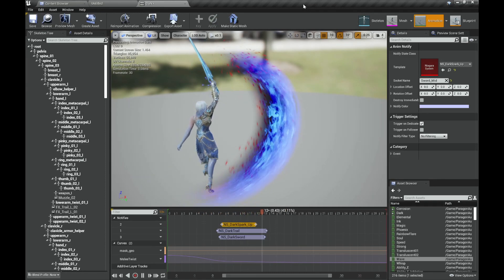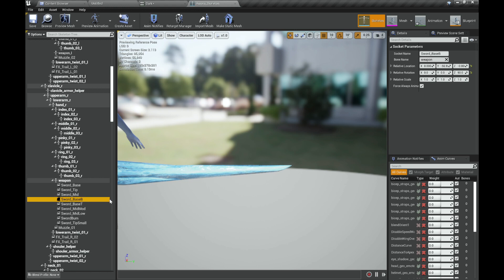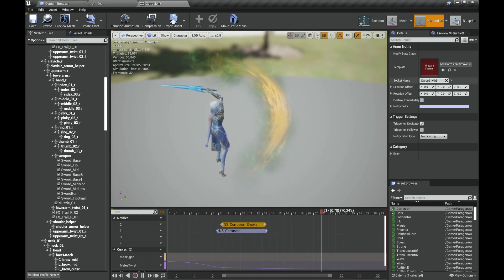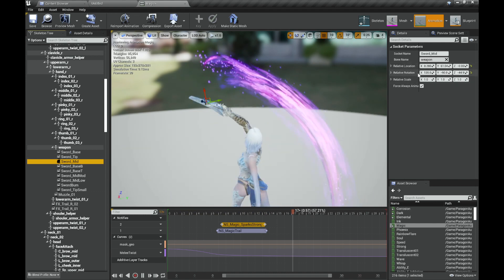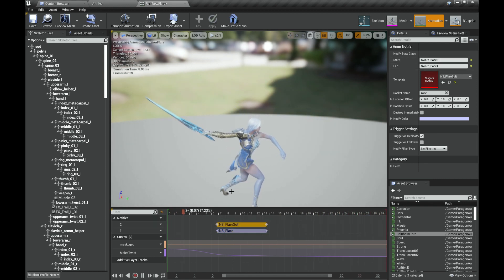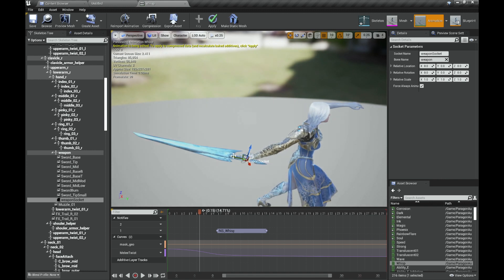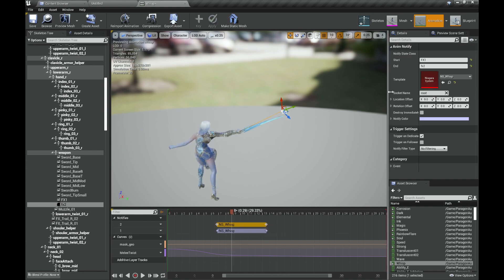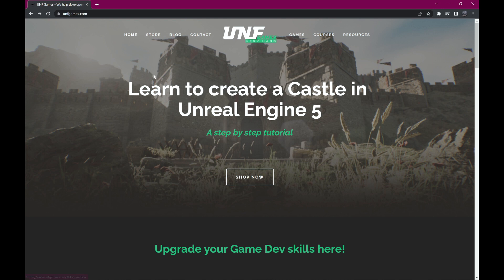How to add VFX Attack Trails - Unreal Engine 5 Niagara Tutorial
Learn how to create VFX Attack Trails in Unreal Engine 5. In this UE5 Beginner Tutorial you will learn how to use Niagara, the VFX Tool inside Unreal, to create a sword attack effect.